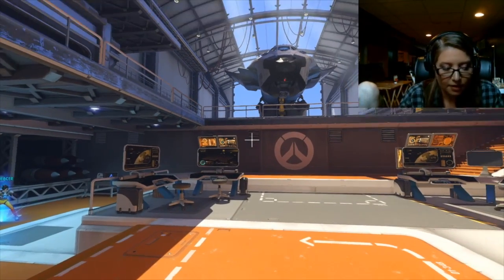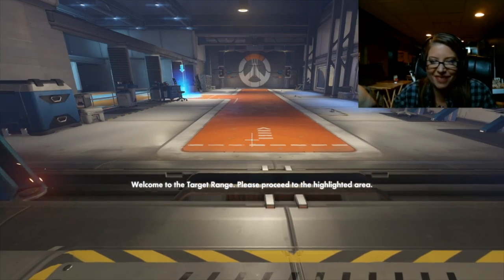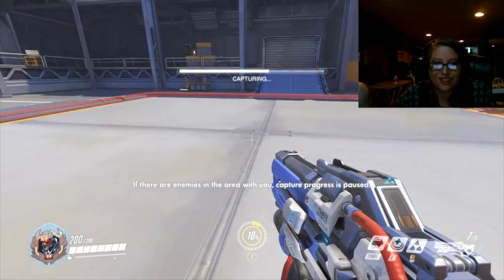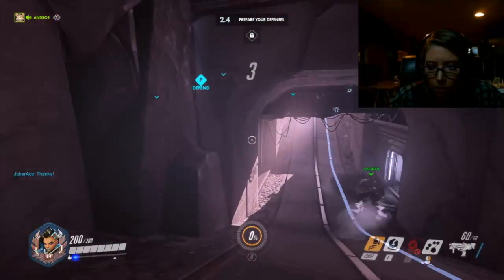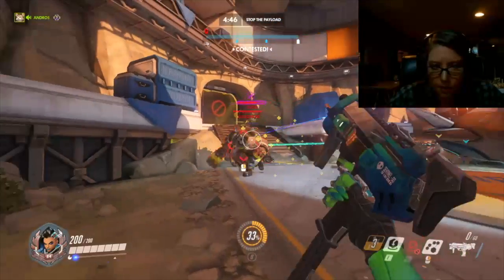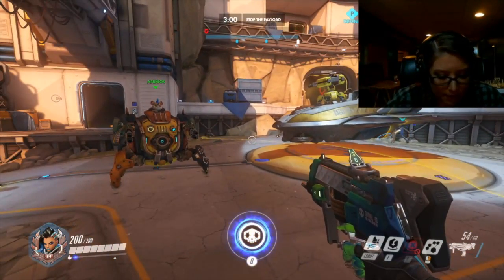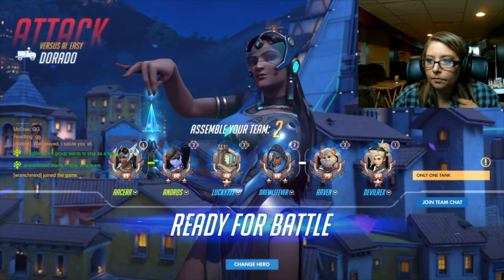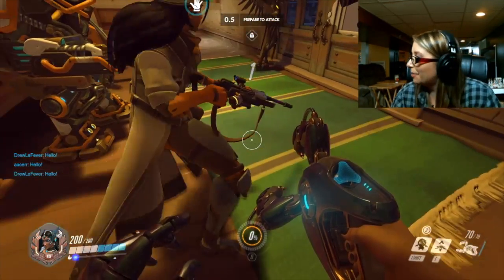First Time Playing Overwatch | Twitch live stream!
I streamed my first time ever playin Overwatch. I know I made a fool of myself but I had a lot of fun doing it!

If you would like to watch me on Twitch follow me at andraanthony91